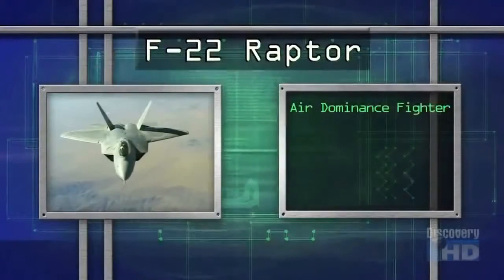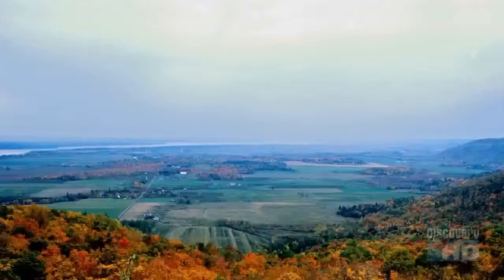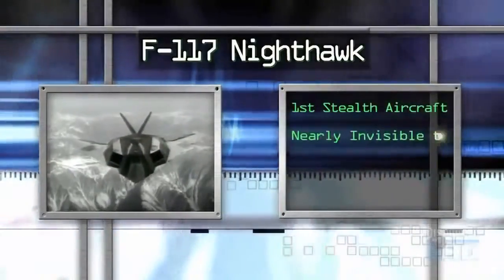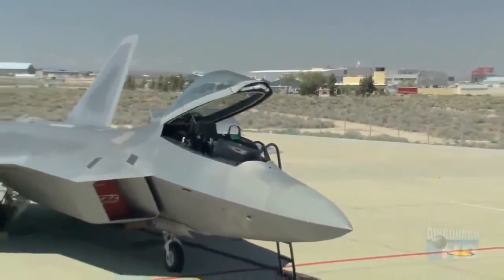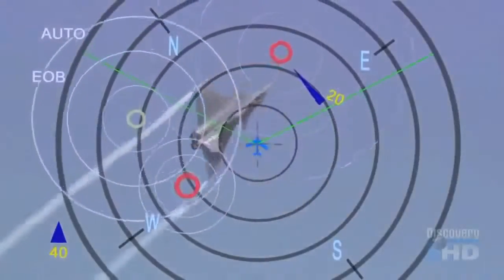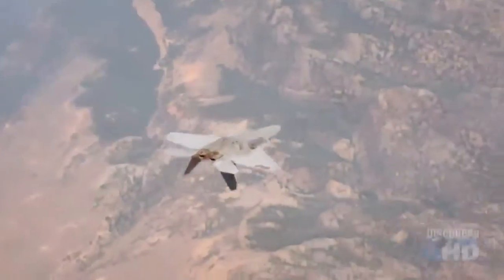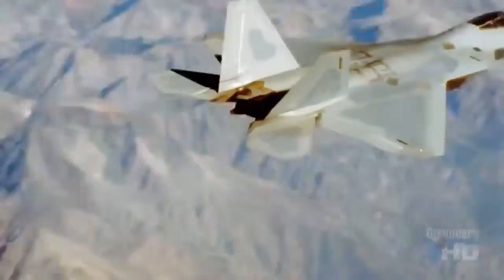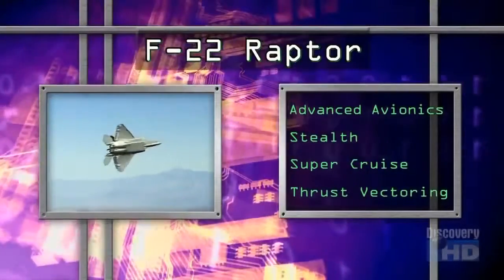F-22 US FIGHTER JET| Characteristics of a Modern J